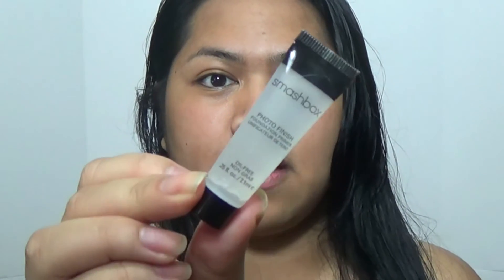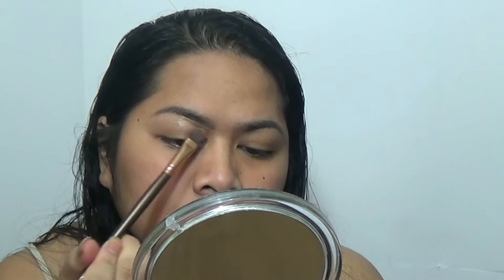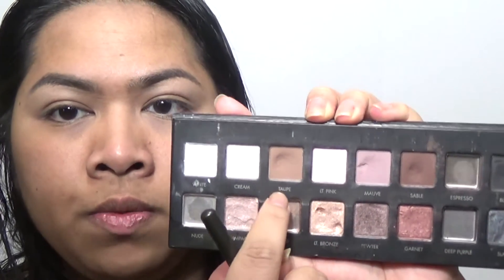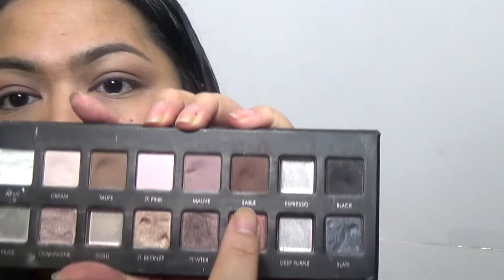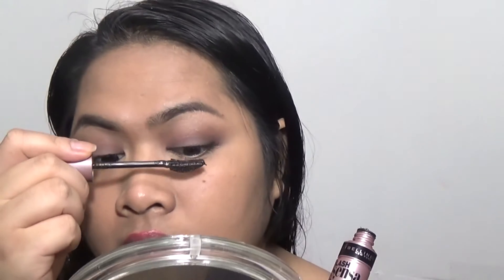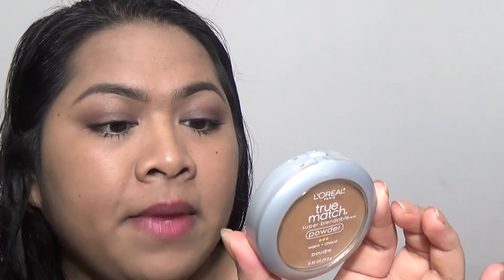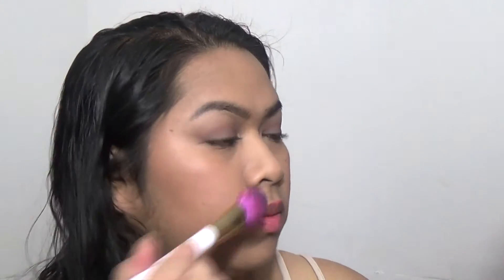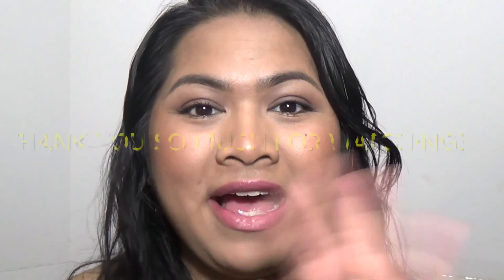Simple Summer Make-up (talk through)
Hi everyone! I haven't done a talk through tutorial in so long. So I decided to do one just for you guys and also to bring a variety of videos to my channel. This look in simple and easy. I basically just talk a bunch about the products and how I apply them to my face. I hope you guys like this type of video. Soon I'll be doing a dramatic make-up talk through. Thank you for stopping by. I really appreciate it!
Products mentioned:
Smashbox photo finish primer
Anastasia brow wiz in ebony
Maybelline brow drama deep brown
Original Lorac Pro palette
Bobbi brown eyeliner in jet
Prestige Cosmetics blush and highlight in acacia
be a bombshell lip balm Ruby
Jordana lip liner in natural silk
Maybelline lipstick in blushing bud 705